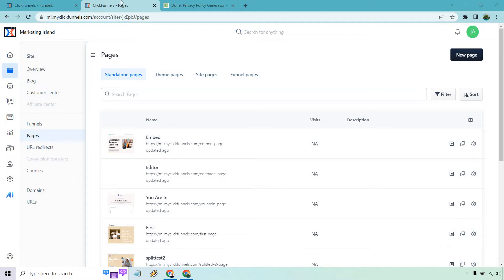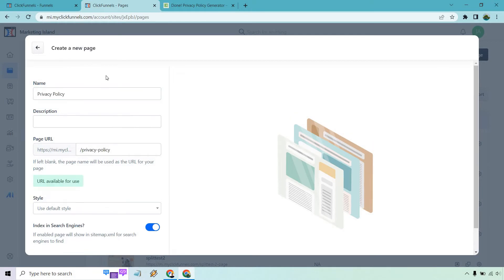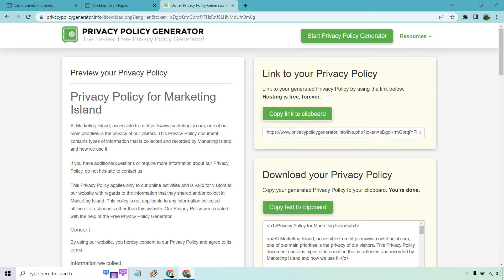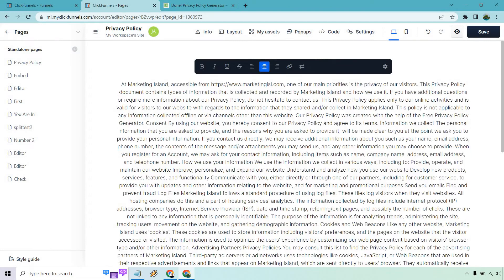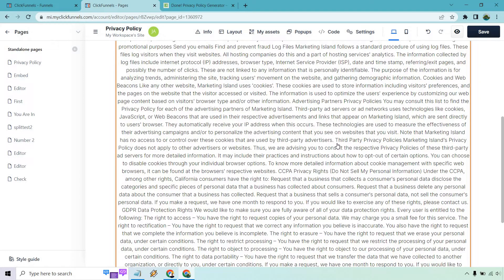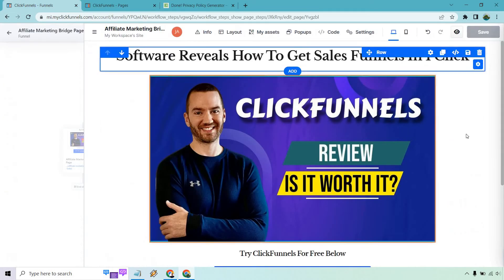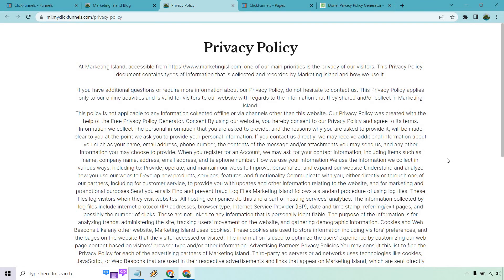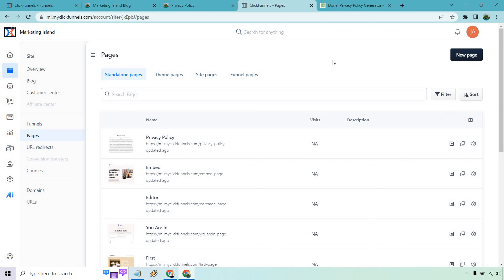ClickFunnels 2.0 Create Terms, Conditions, & Privacy Policy Pages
ClickFunnels 2.0 Privacy Policy Pages Video

If you're using ClickFunnels, then you'll want to check out this video! I show you how to create Terms, Conditions, and Privacy Policy pages that will help keep your business in compliance. These pages are essential for any business, so don't miss out on this important information.